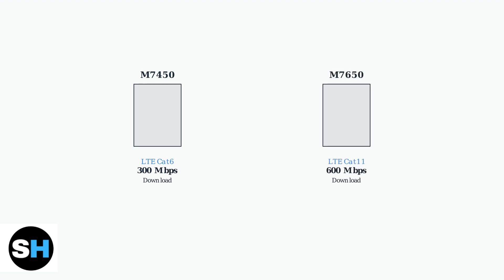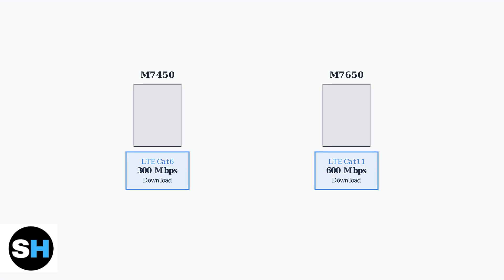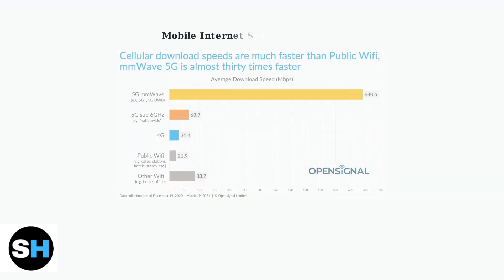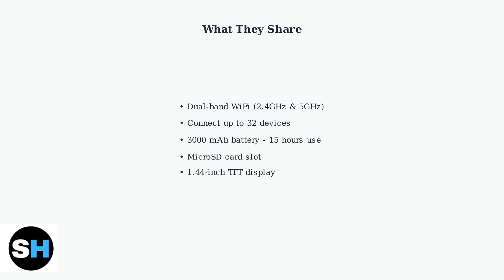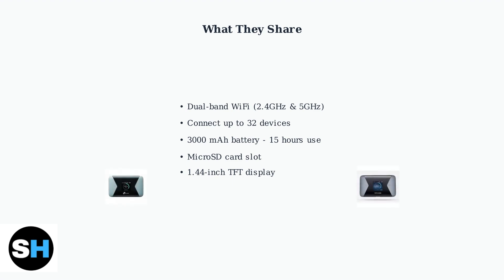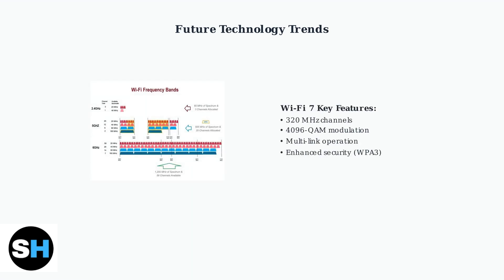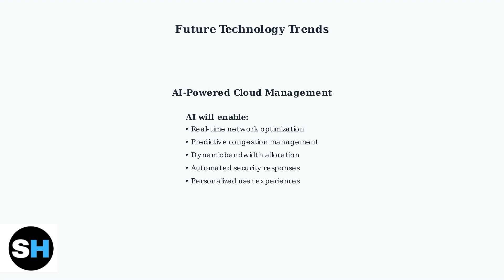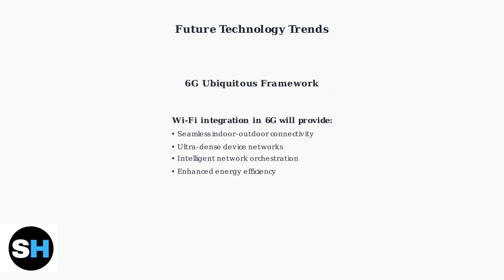TP-Link M7450 vs M7650 – Mobile WiFi Hotspot Comparison & Speed Test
Welcome to our detailed comparison of the TP-Link M7450 and M7650 mobile WiFi hotspots. In this video, we will analyze the differences in speed, connectivity, and overall performance between these two popular devices.